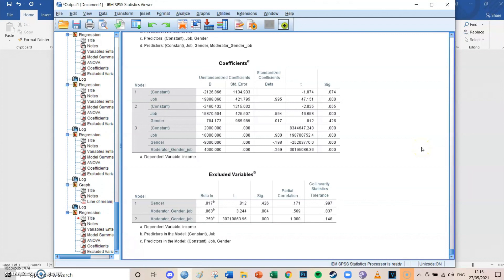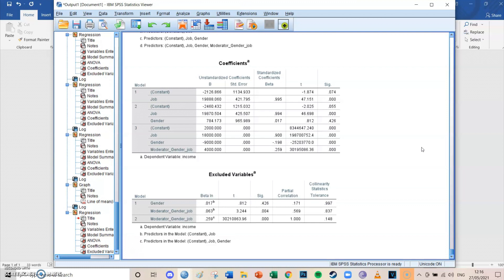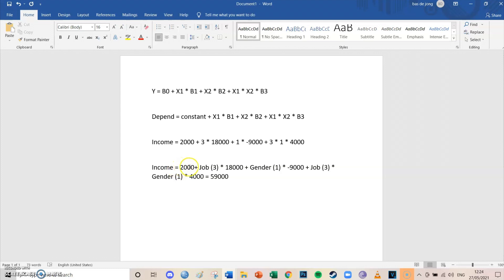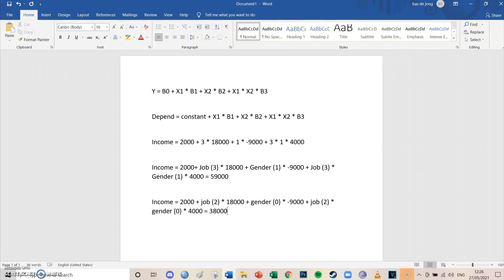SPSS #19 - Multiple Linear Regression - Moderators - Calculations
Hi guys and welcome to the 19th episode of my spss tutorials.